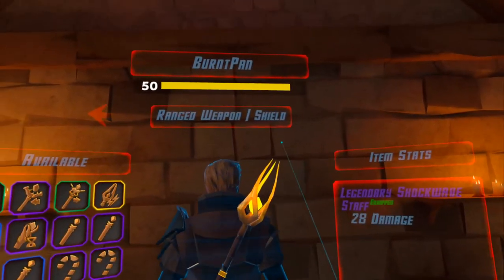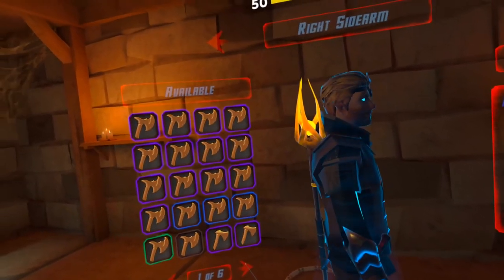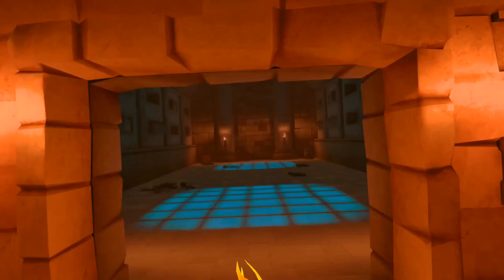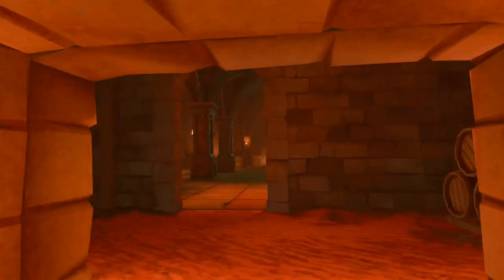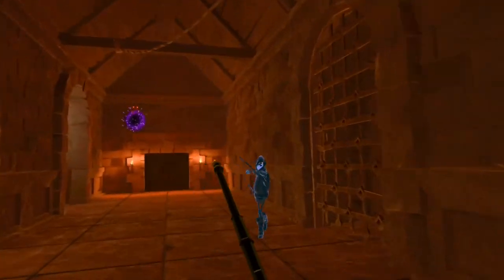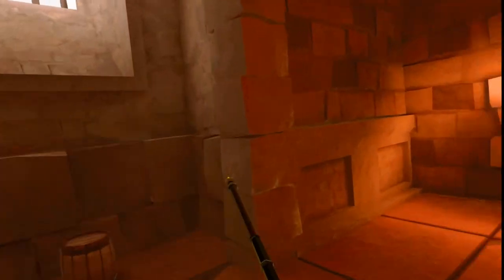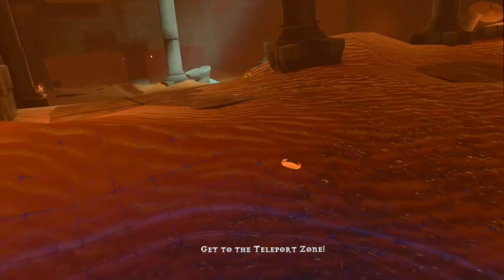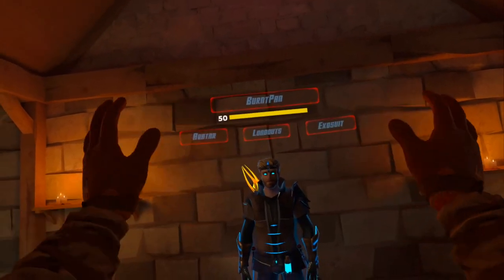Shockwave Staff with a Surprise Golem Boss Fight Dungeons of Eternity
@danimalsgaming87 taught me the power of the shockwave staff. There’s a few tips I didn’t even mention in the video, but I might’ve never known that charge and holster strategy without him.

I intended to complete this dungeon raid with only the shockwave staff, but little did I know the dungeon had a golem boss fight and I needed a little assistance from the daggers to kill the elite necromancer in a timely manner.